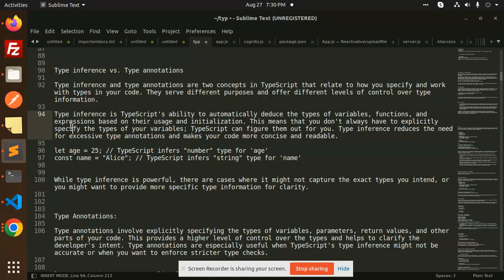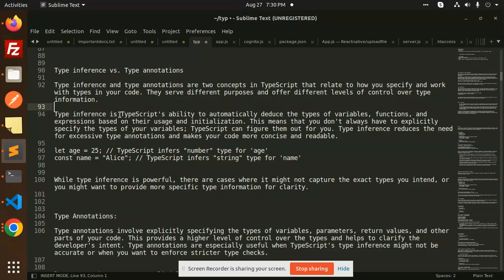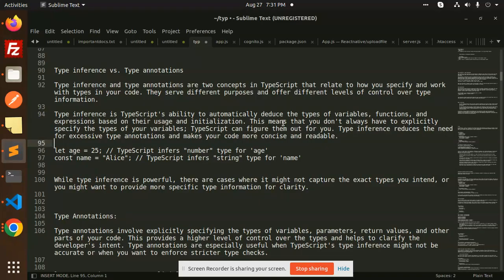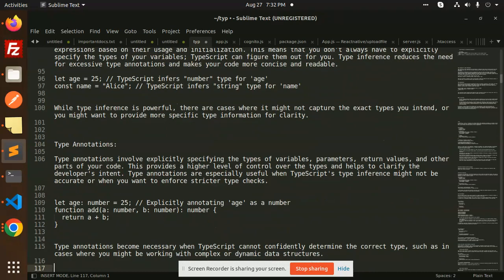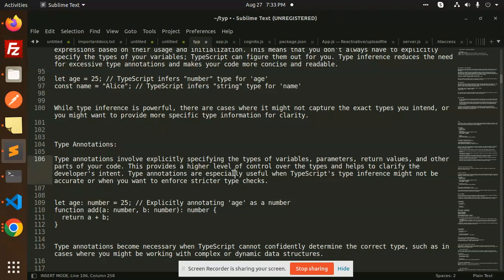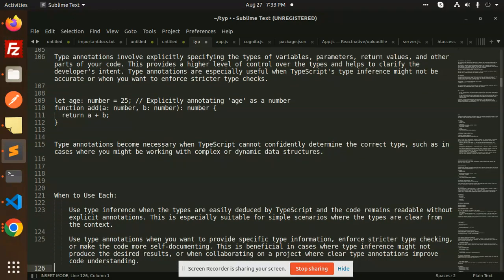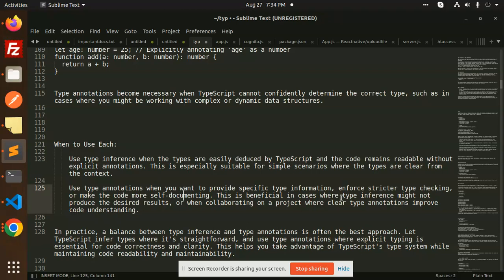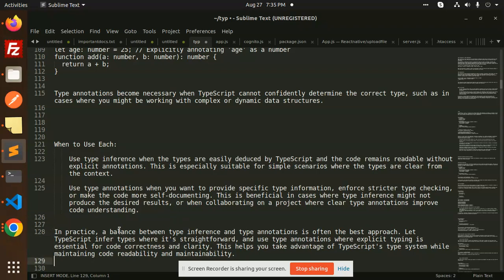Typescript Tutorial #21 TypeScript Annotations vs Inferences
Advanced TypeScript Concepts: Generics and Decorators Explained
    TypeScript vs. JavaScript: Key Differences and When to Use Each
    TypeScript Design Patterns: Singleton, Factory, and Observer
    TypeScript with Express.js: Building a RESTful API
    TypeScript and Vue.js: Creating a Dynamic Frontend
    Unit Testing in TypeScript with Jest: A Step-by-Step Guide
    TypeScript and GraphQL: Building a GraphQL Server
    TypeScript Best Practices: Clean Code and Maintainable Projects
    TypeScript Error Handling: Try/Catch and Error Classes
    TypeScript Type Guards and Type Assertion Techniques
    TypeScript Dependency Injection: Inversion of Control Explained
    TypeScript Linting and Formatting: ESLint and Prettier Setup

Type Annotations:
When to Use Each:

    Use type inference when the types are easily deduced by TypeScript and the code remains readable without explicit annotations. This is especially suitable for simple scenarios where the types are clear from the context.

In practice, a balance between type inference and type annotations is often the best approach. Let TypeScript infer types where it's straightforward, and use type annotations where explicit typing is essential for code correctness and clarity. This helps you take advantage of TypeScript's type system while maintaining code readability and maintainability.Please do like share and comment if you like the video please do hit like and if you have any query please write it comment box

Nest